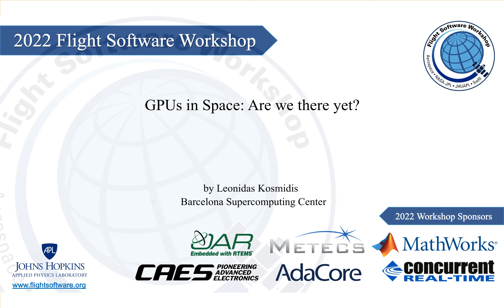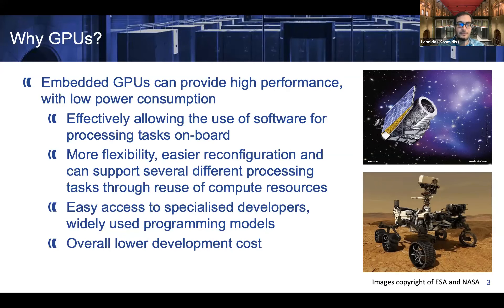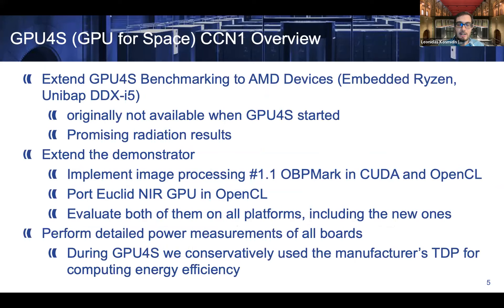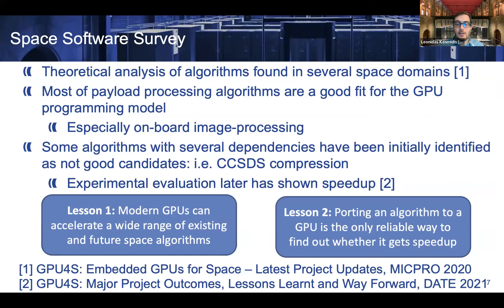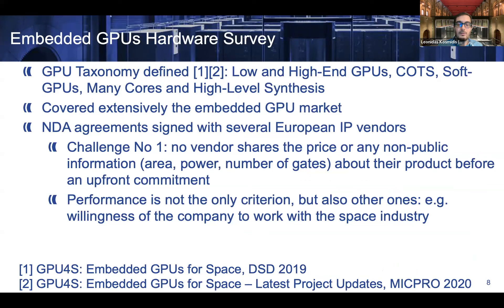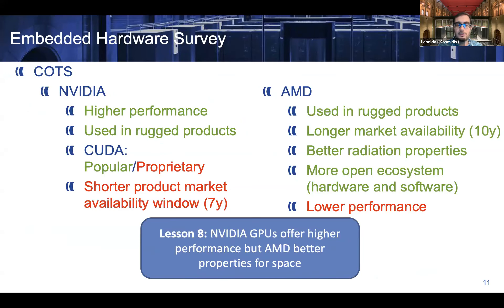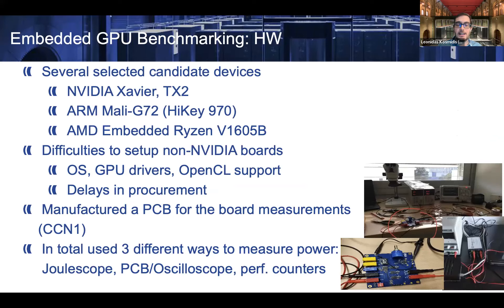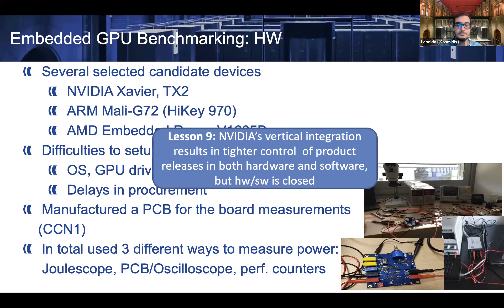FSW 2022: GPUs in Space: Are we there yet? - Leonidas Kosmidis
Leonidas Kosmidis (Barcelona Supercomputing Center) presents GPUs in Space: Are we there yet? for the 2022 Flight Software Workshop, hosted virtually by the Johns Hopkins University Applied Physics Laboratory (JHU/APL).

ABOUT FSW-2022